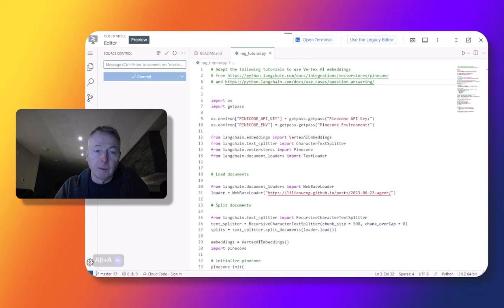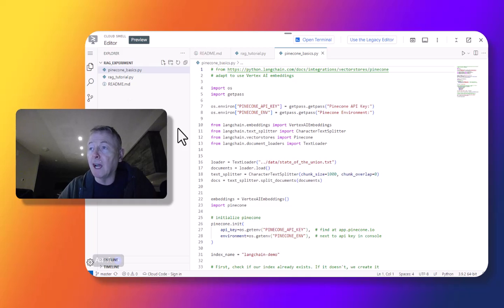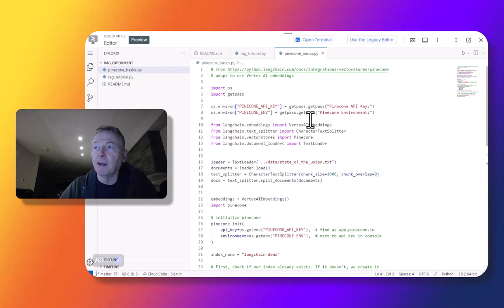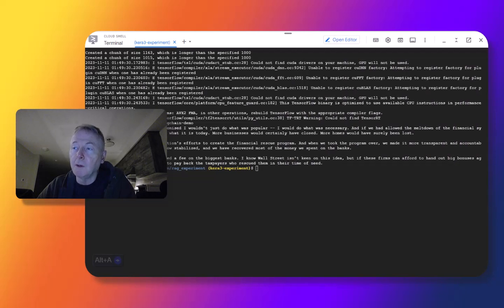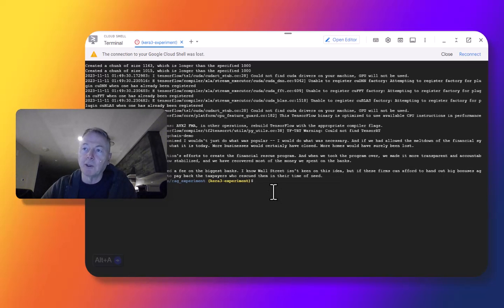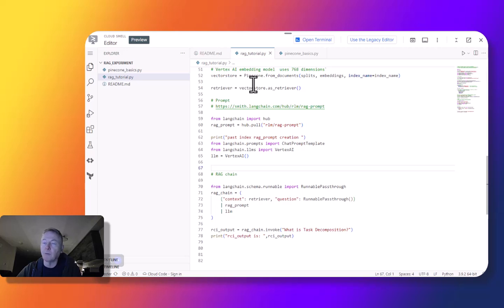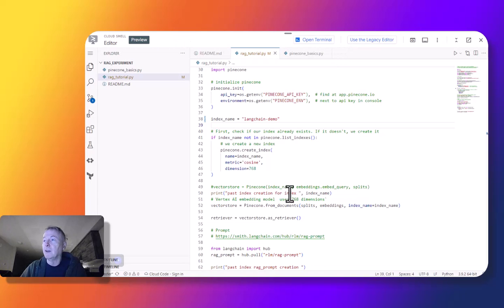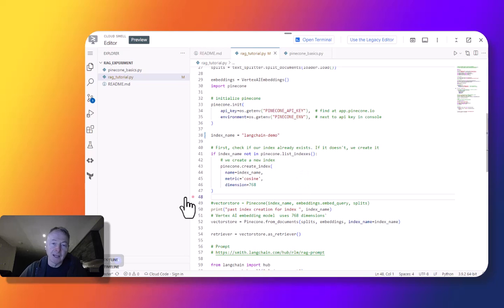Vertex AI RAG tutorial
Adapt LangChain Pinecone and RAG tutorials to work with Vertex AI